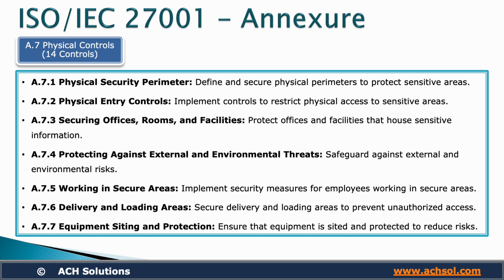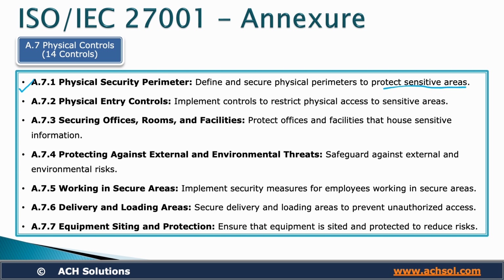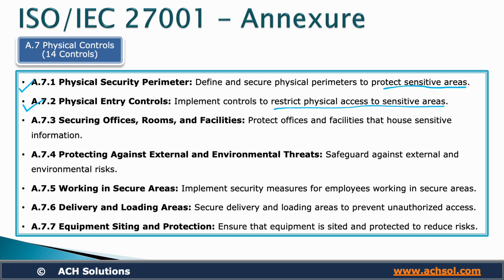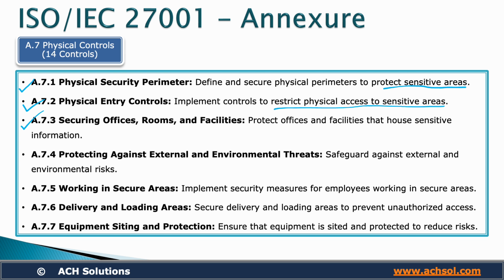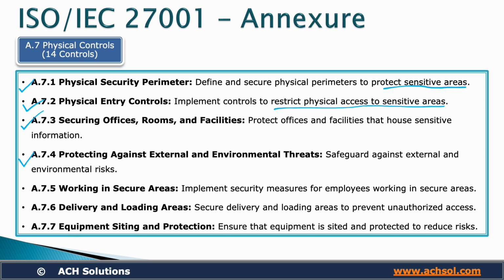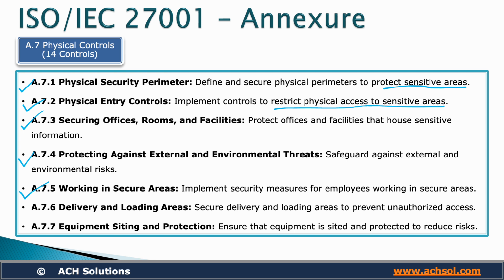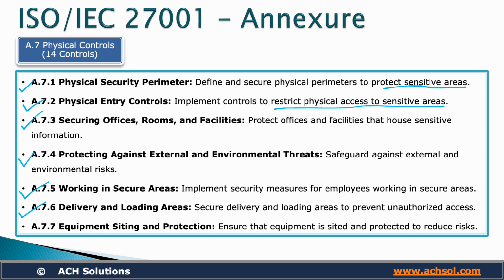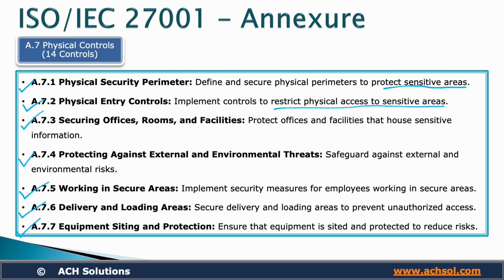ISO 27001 2022 course - 7.1 | Annexure | Physical Controls | A.7.1 - A.7.7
This is continuation to previous video.

What You’ll Learn:

This video cover structure of ISO 27001:2022 Annexure. You will learn Physical Controls (A.7.1 - A.7.7).